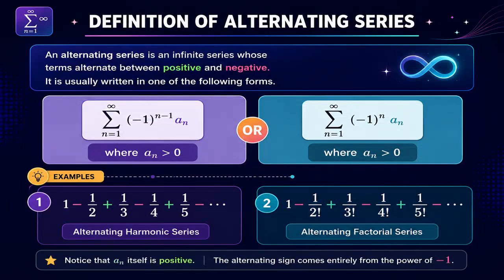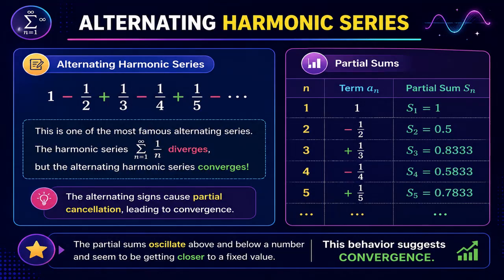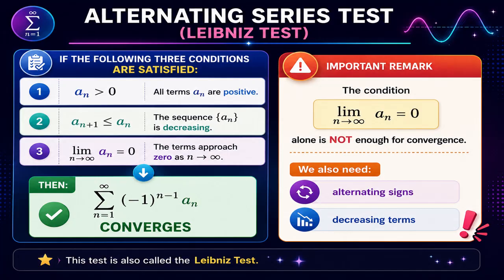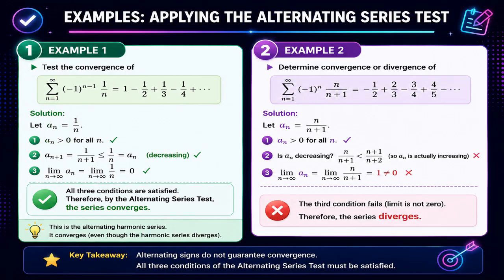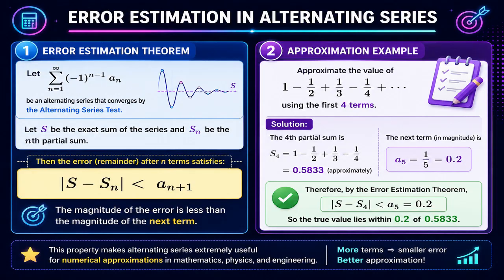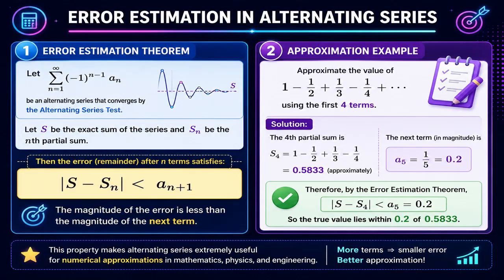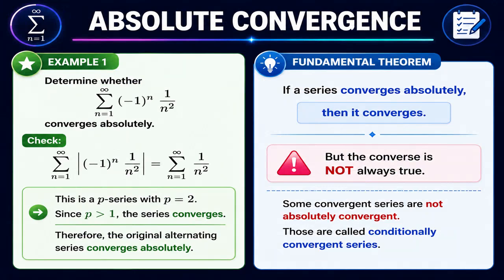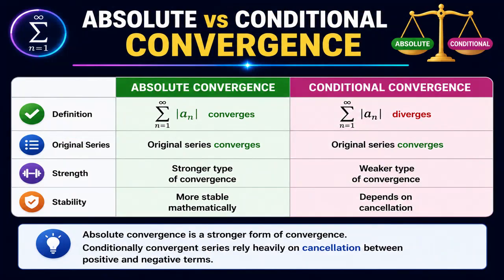Alternating Series | Absolute and Conditional Convergence | Calculus 2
In this video, we study one of the most important topics in Calculus 2 and Infinite Series: Alternating Series, Absolute Convergence, and Conditional Convergence.

We begin by introducing alternating series and the famous alternating harmonic series. Then we study the Alternating Series Test (Leibniz Test), learn how to determine convergence, and understand why alternating signs can completely change the behavior of a series.

We also study:
• Alternating Series Test
• Error Estimation Theorem
• Absolute Convergence
• Conditional Convergence
• Alternating Harmonic Series
• Comparison between absolute and conditional convergence

This lesson is designed for:
• Engineering students
• Mathematics learners
• Anyone interested in infinite series and advanced calculus

Topics Covered:
✔ Alternating Series
✔ Leibniz Test
✔ Partial Sums
✔ Oscillation and Convergence
✔ Error Bounds
✔ Absolute Convergence
✔ Conditional Convergence
✔ Harmonic Series
✔ Infinite Series

🎥 Channel:
Dr. Kamal Aghigh YouTube Channel

Dr. Kamal Aghigh LinkedIn

If you found these videos helpful,